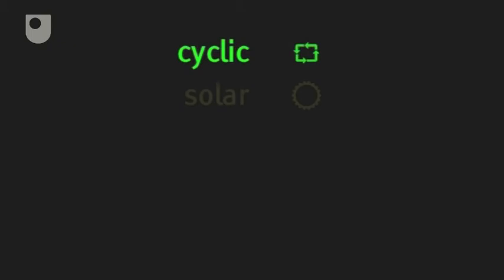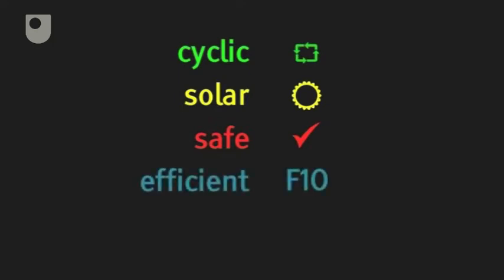Principles in Design Project Work - Design and Sustainability (7/7)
In support of  how the five principles of sustainability can help in design project work.